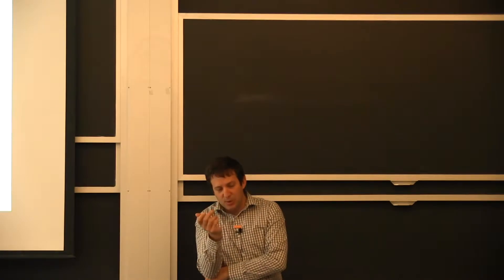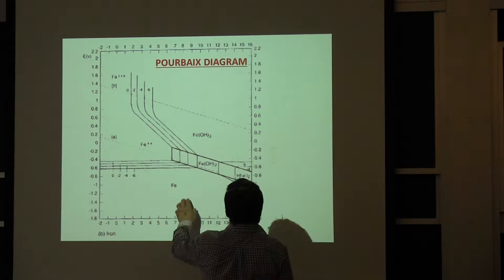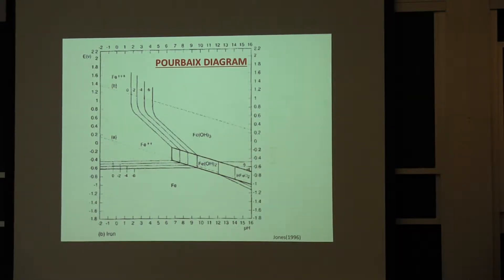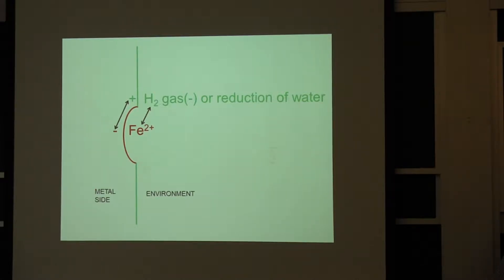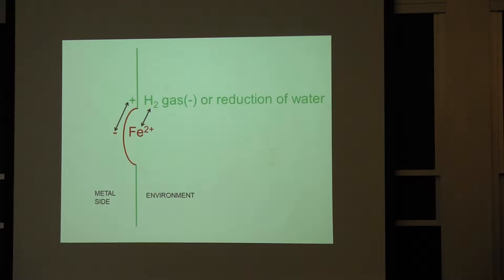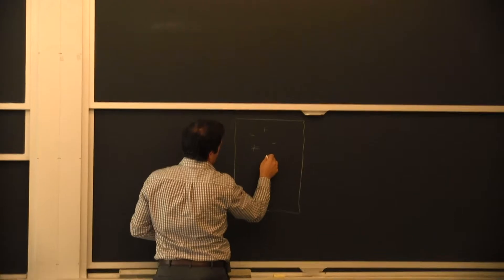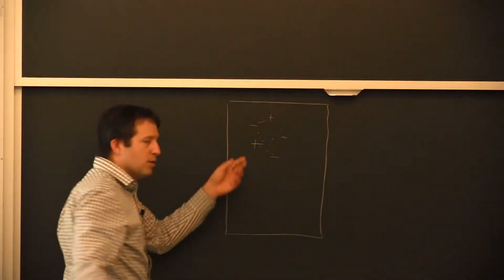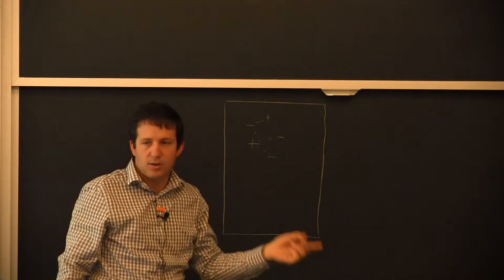3.371 Failure Mechanisms - Fall 2013 [3/10]